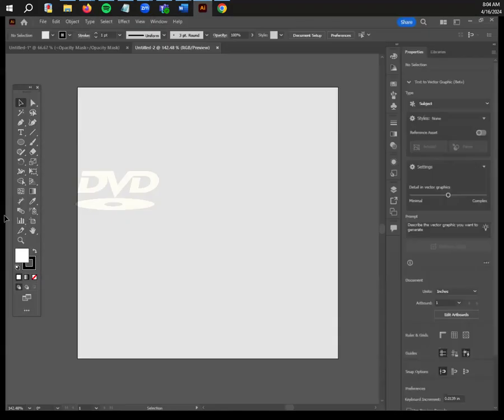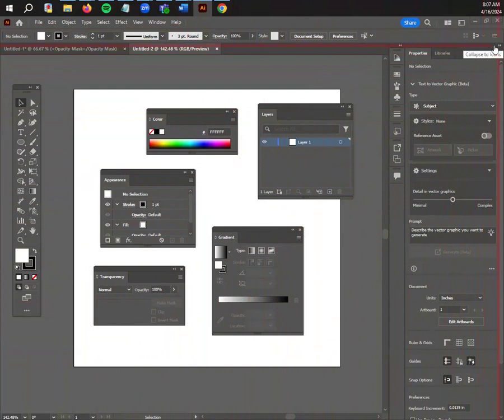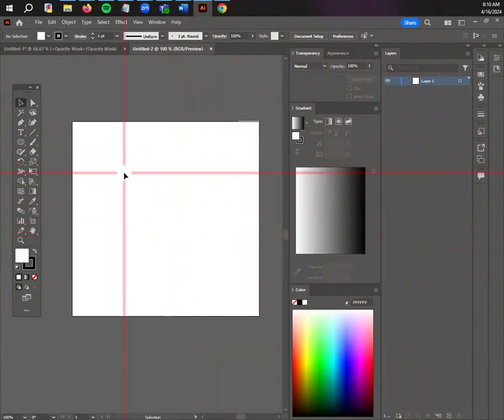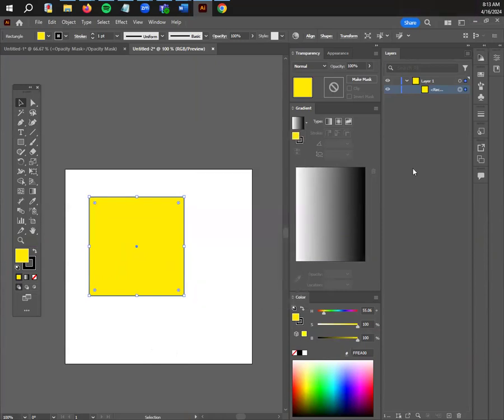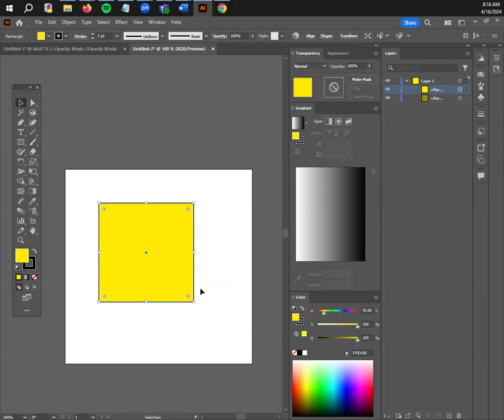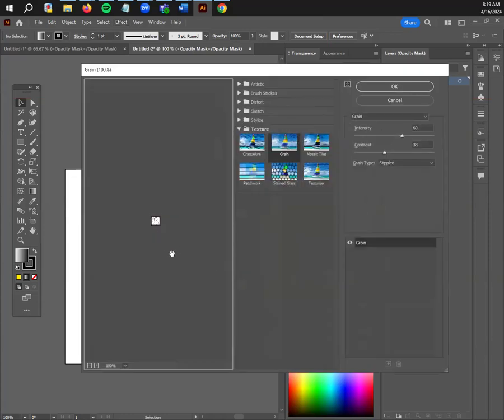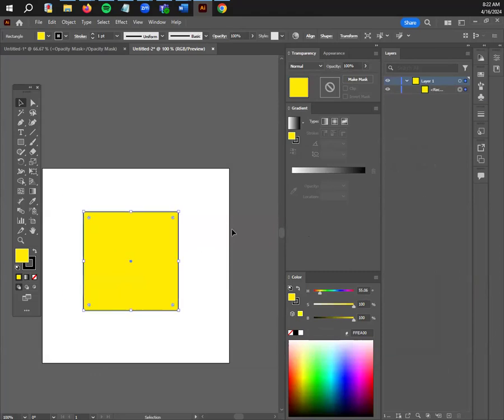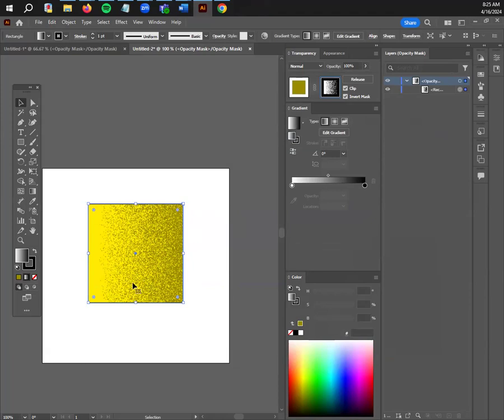Grain Effect (gdp1)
Tues Apr 16, 2024: Grain effect for depth and tactility in Illustrator